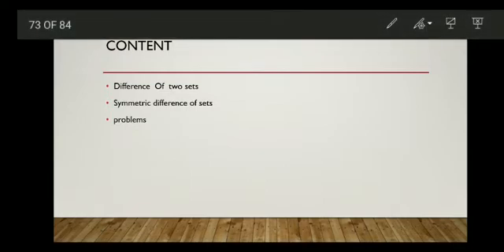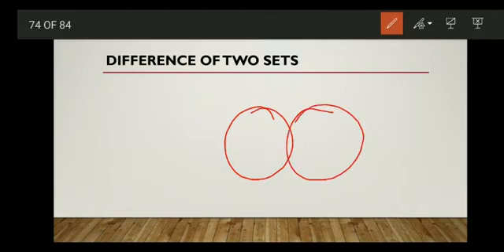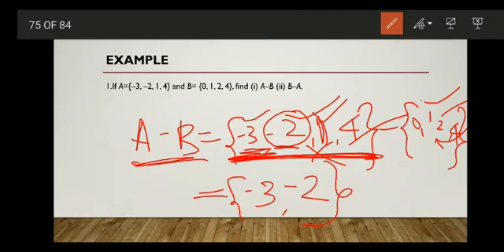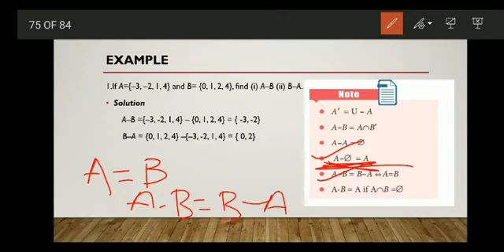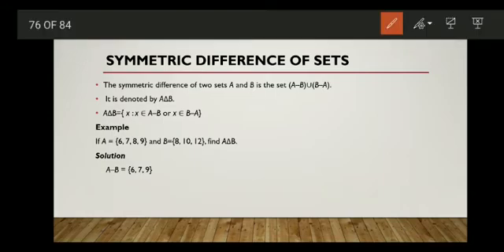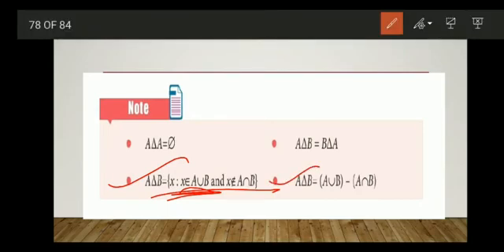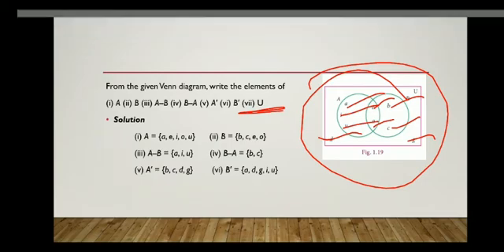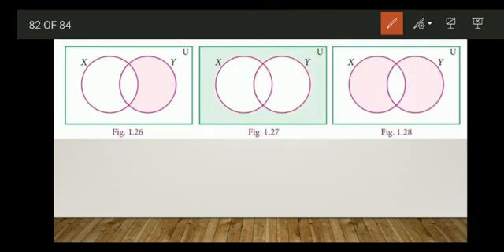9th | Mathematics | Operations on Set Part-2 | Video No.6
Class: 9th
Subject: Mathematics
Topic: Operations on Set Part-2
Video No.6